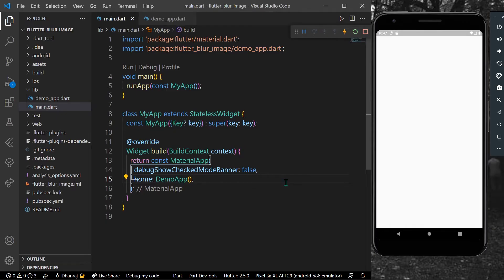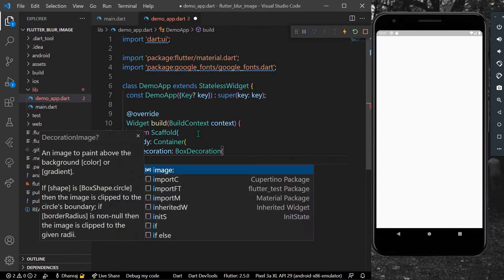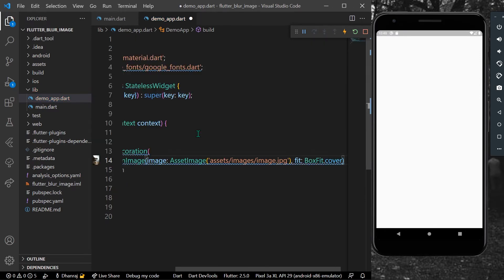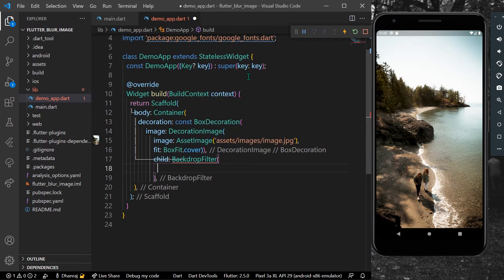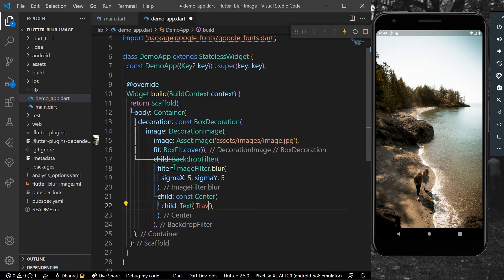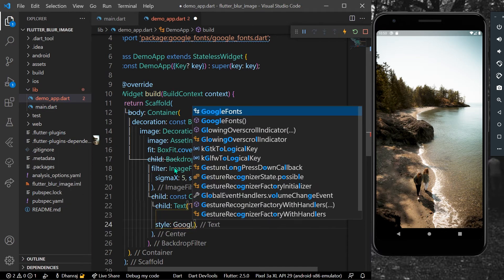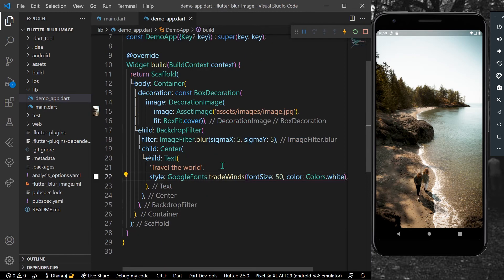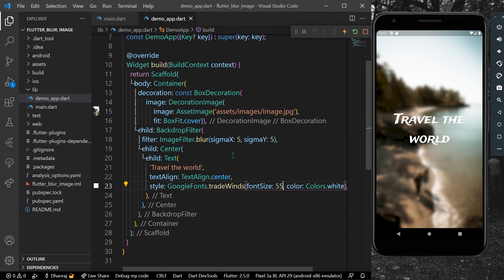Flutter Blur Background Image | Flutter Tutorial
add blur to image in flutter.